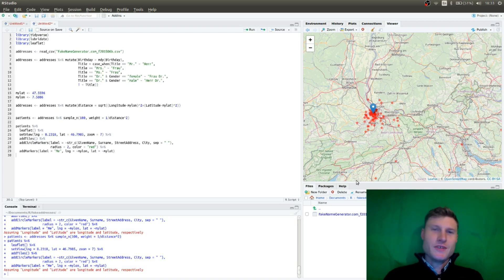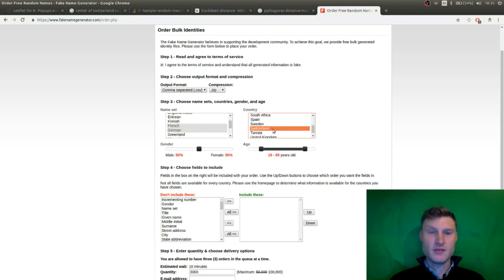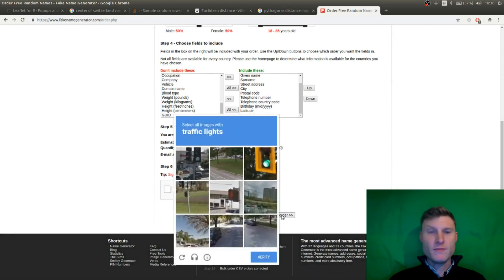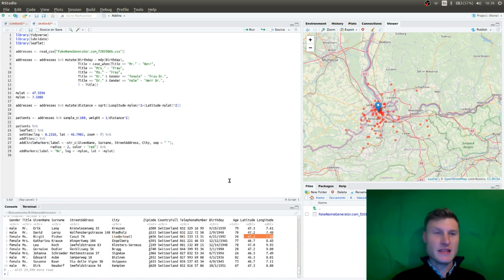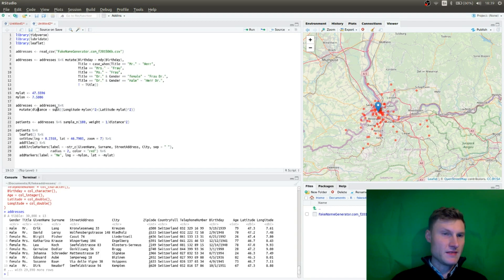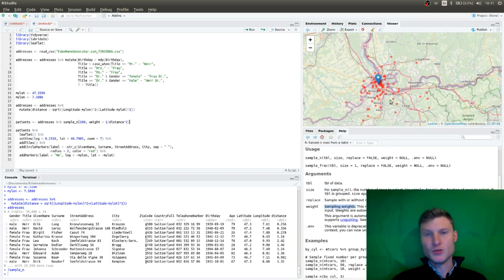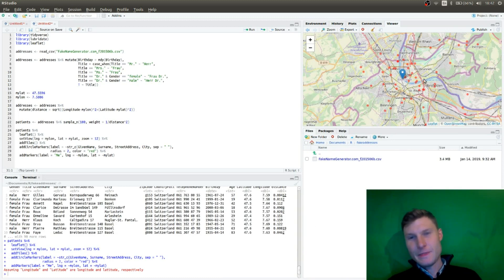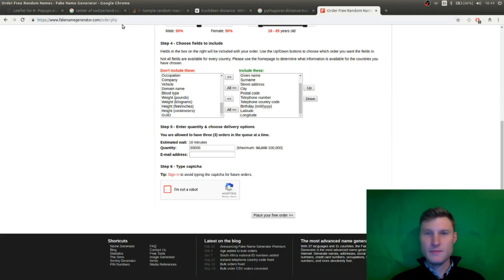Generate fake addresses with realistic names and locations (using R)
How to generate artificial or fake addresses of clients/customers/patients that are realistically located geographically? Need realistic addresses for demonstration purposes? In this video I show how to generate addresses with fakenamegenerator.com and randomize it with dplyr in R using the inverse of the euclidean distance. I use leaflet to create an interactive map plot in R.

Sorry for the bad resolution, I will fix this in the next video. Sorry also for the green screen you see in the background. I got frustrated with the configuration, so here we go.